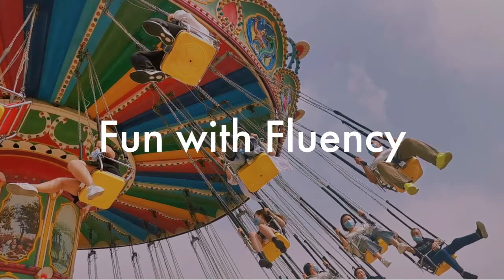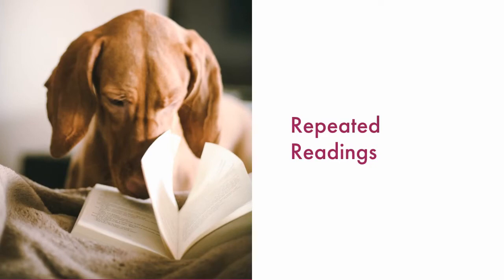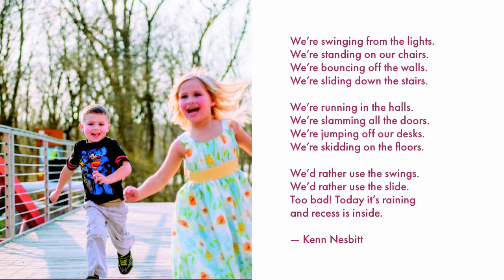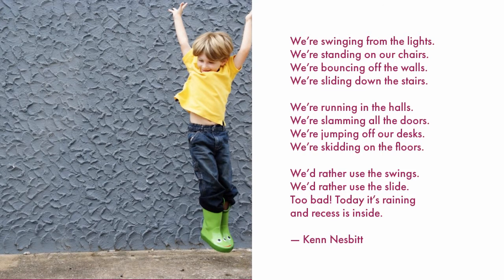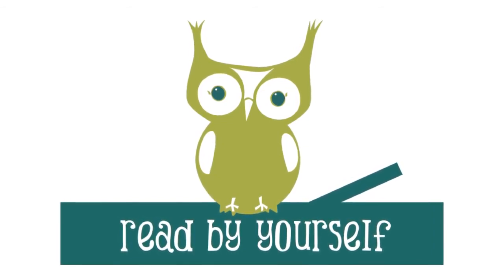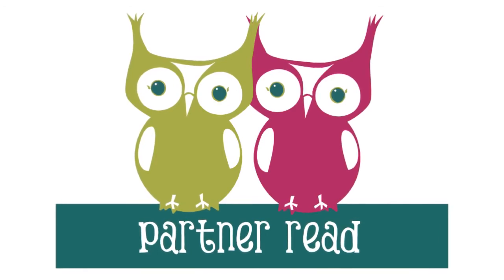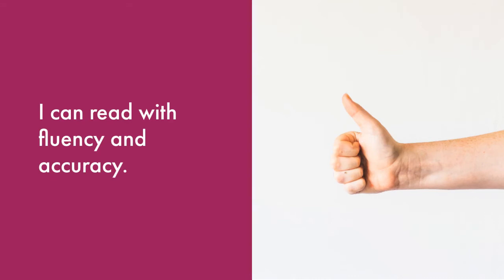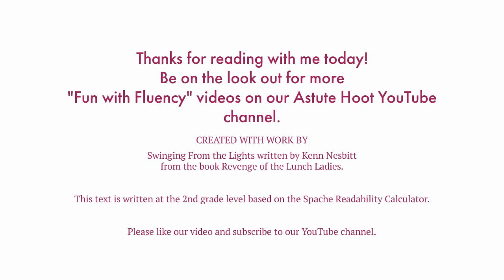Repeated Reading | Fun with Fluency: Swinging From the Lights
This video guides students to practice their reading fluency using the repeated reading strategy.  A high interest poem, "Swinging From the Lights" by Kenn Nesbitt is used to keep students engaged.  Repeated reading is a highly effective strategy for emerging readers, students with dyslexia, and/or learning disabilities.  Consistent use of this strategy can help a child significantly improve their reading fluency. This video is great for reading intervention, distance learning, remote specialized instruction, tutoring, and at-home practice.

Created with works by:
"Swinging From the Lights" by Kenn Nesbitt from Revenge of the Lunch Ladies.

This text is written at the 2nd grade level based on the Spache Readability Calculator.